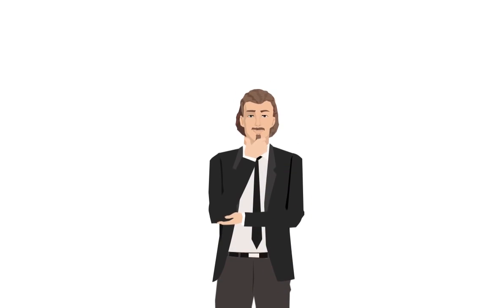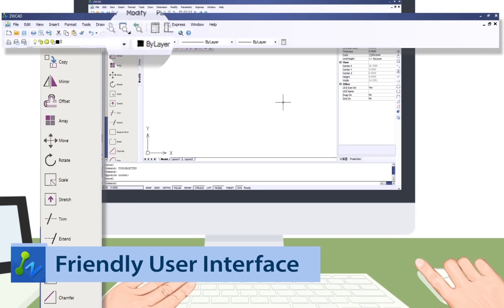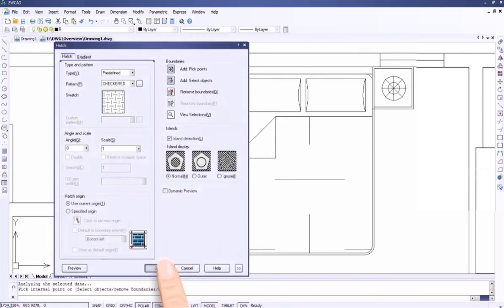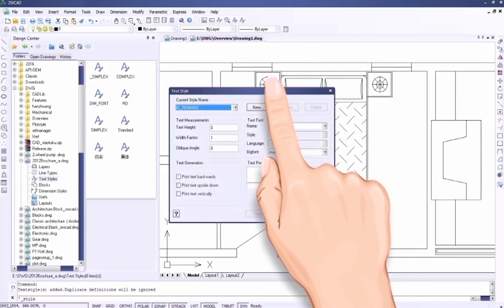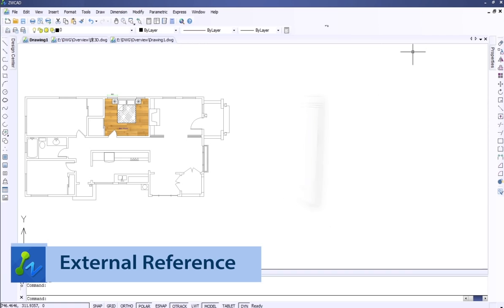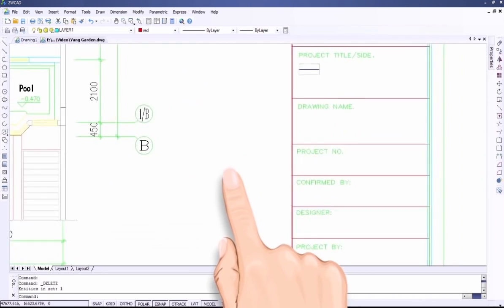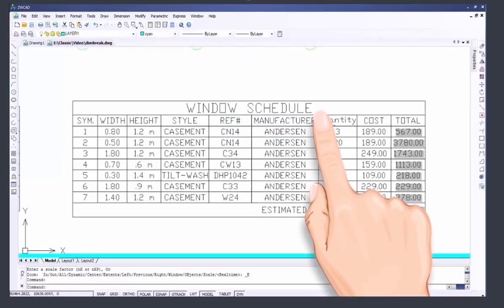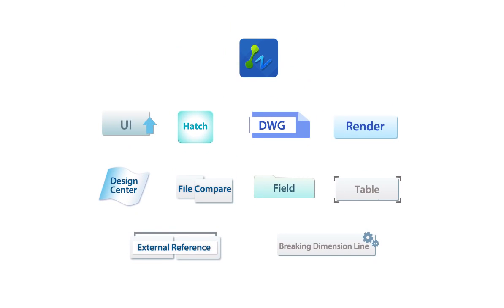ZWCAD Classic Overview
“Easy, Capable, Affordable.”  These were the three main power advantages of ZWCAD Classic.  It is a cost effective, DWG file format compatible CAD solution developed by ZWCAD Software Co., Ltd.  It provides innovative, collaborative, and customizable for engineers in the Architecture, Engineering, and Construction (AEC) and MCAD industries, easing their design processes.